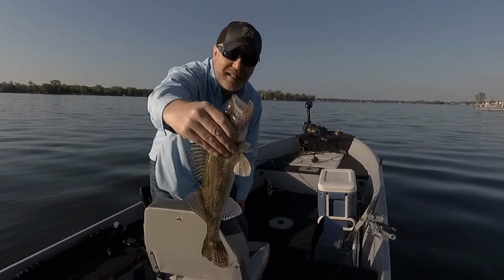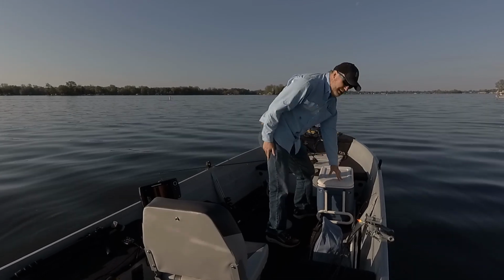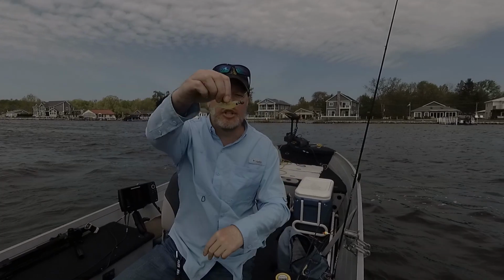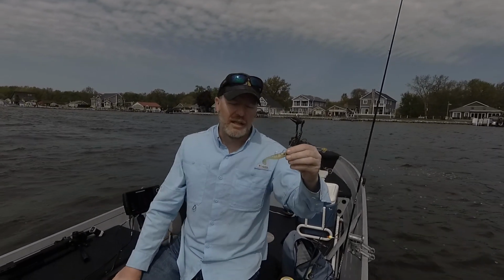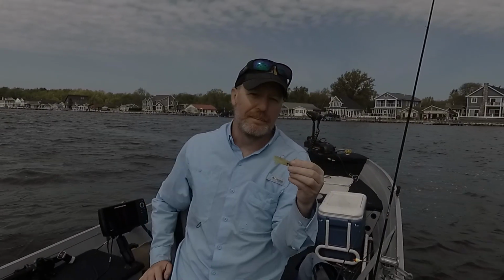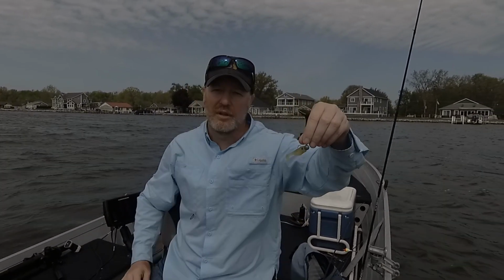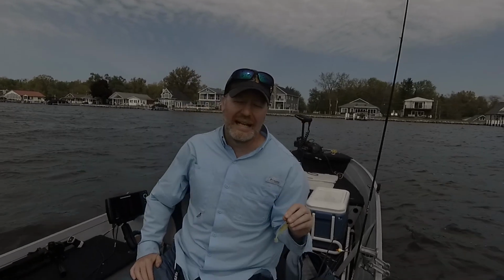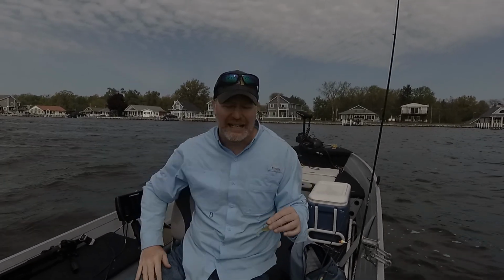Buckeye Lake - Boat Flipping Saugeye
Got out to Buckeye Lake on Monday April 29th 2024 for some saugeye fishing!  The fishing started out great, but then the wind kicked up and really made boat control quite the challenge.  I hung in there and was able to get my limit of saugeye!!

My Spinning Rods
My Spinning Reels
My Braided Line
My Walleye Crankbaits

My Main Camera
My External Mic
My Action Cam
My Other Action Cam
Chest Mount and Hat Mount
My Shoulder Mount
My Portable Charger
My Boat Mount Stick/Charger